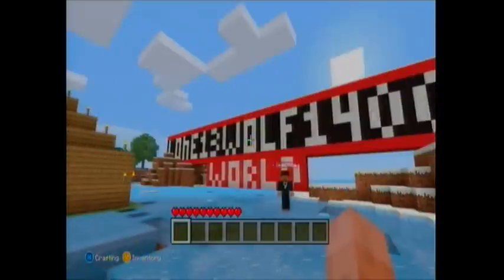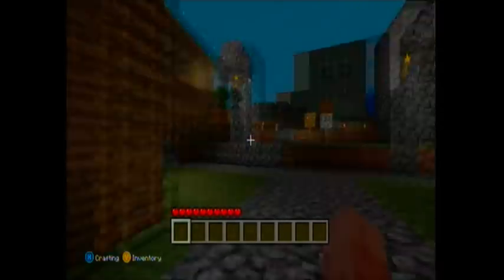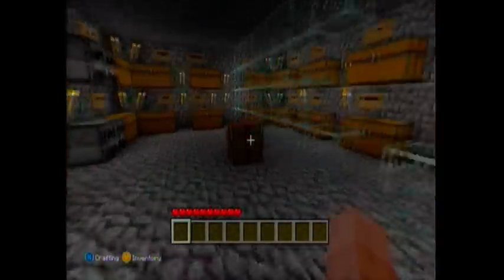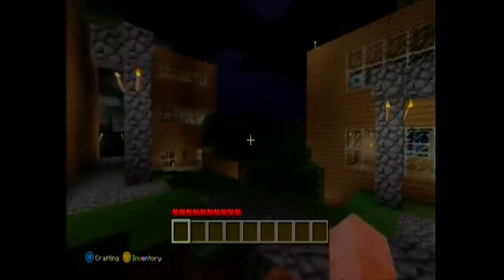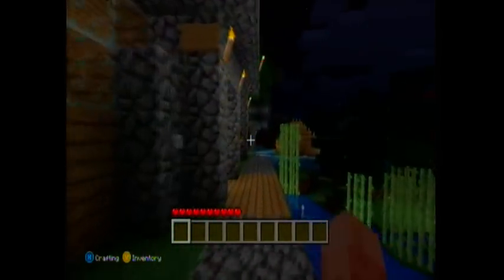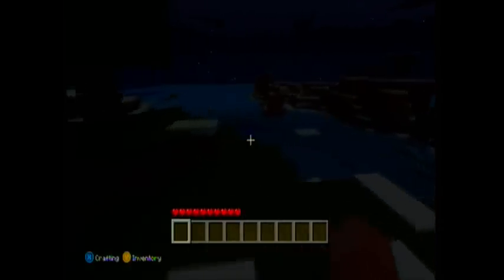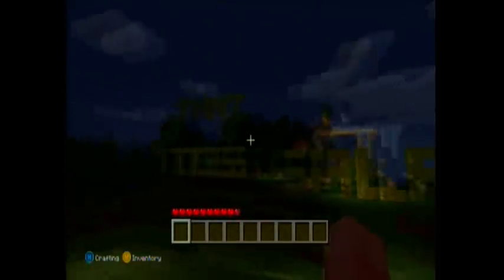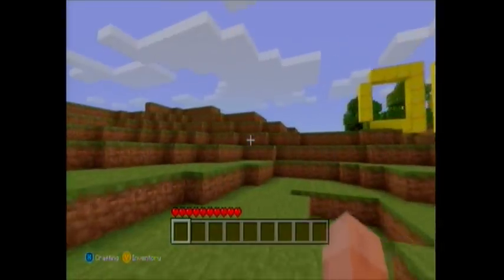Lets Play MineCraft xbox 360 edition: Fan made map - Episode 11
TOSSTHATSALAD here.
With Jake Coe and Bobby Webb bringing you MineCraft xbox 360 edition fan made map episode 11

A big thank you to lone13wolf1400 for spending so much time and effort on the map.

If you think you can build a good worthy map then go for it, when you have finished, send Jake or Bobby a message on xbox 360 and we will join and look, if it is good we will make a video on it.

Jake Coe - x Dead Sabotage
Bobby Webb - x Dead Webb
(Please do not spam us with invites, only send us a request when you have a map made for TOSSTHATSALAD)